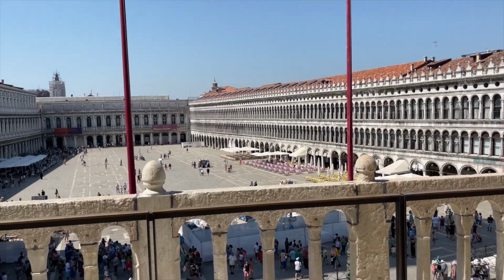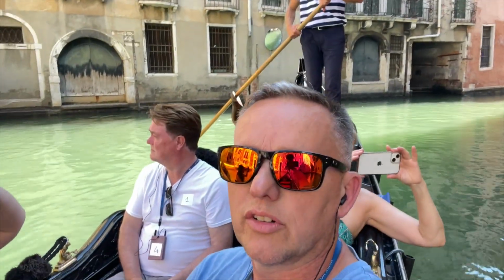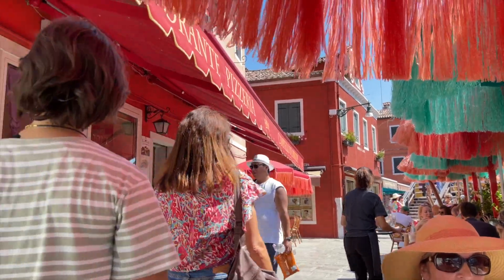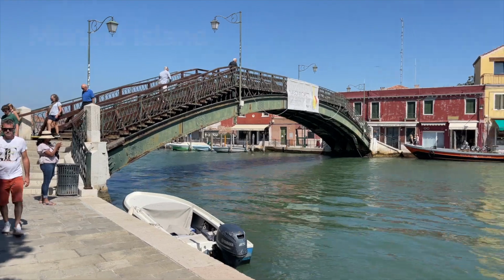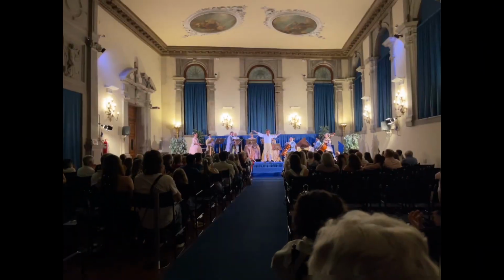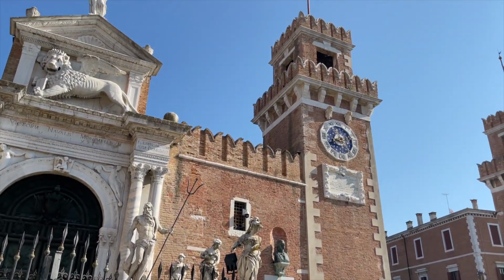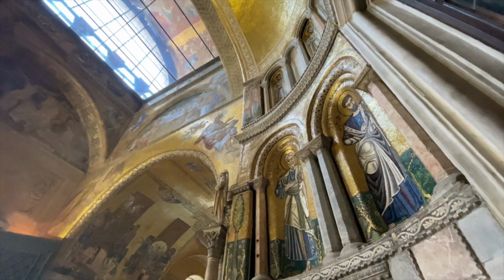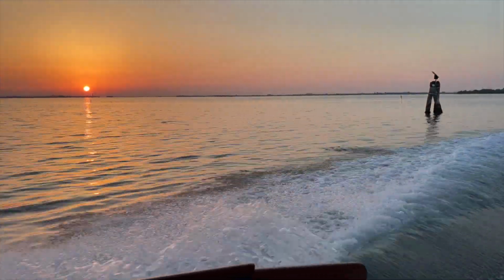Exploring Venice Italy🇮🇹 3 Days Of Pleasure, "Lets Do Some things Differently"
Venice Is Full Of Treasures, but you need to look off the beaten track to find them.
Lets see the main attractions & some hidden gems.

Water Taxi  booked through Tripadvisor.com

Rialto Bridge

The Grand Canal

Campo San Giacomo di Rialto

Campo San Moisè

Town Square Designer Shops

St. Mark's Square
Piazza San Marco

Saint Mark's Basilica
Basilica di San Marco £27 Skip the line tickets

Campo Santo Stefano

Ponte dell'Accademia Bridge

Church of Saint Mary
 of the Rosary 'Gesuati'

Fondation Pinault
Contemporary Art Museum

Basilica di Santa Maria della Salute
Spectacular domed baroque church with unique octagonal design & sacristy housing 12 works by Titian.

Leonardo da Vinci Museum

Basilica di Santa Maria
Gloriosa del Frai

Burano & Murano Boat tours booked through tripadvisor.com

Church of Saint Martin Bishop, with Leaning Tower Burano

Statua di Baldassarre Galuppi

Bepis House Burano

Opera IMusici Vanizani £25 per person

Quite space, Cannaregio, 30100 Venice

Hospital

Bridge of Sighs

Court house

Doge's Palace

Bookshop in boats, Liberia Acqua Alta

Venetian Arsenal

Navale Museum

Giardini Marinaresca Gardens

Giuseppe Garibaldi Monument With fish and turtles

Chiesa di San Zaccaria Church with Wet Crib.

Ateneo Veneto institution for the promulgation of science, literature, art and culture in all forms

Train & Bus Stations

Opera House

Food & Drink

Florians Coffee Shop St Marks Square £30 for 2 drinks

Favourite Restaurante  Pizzeria Ristorante Da Gianni

Trattoria Pizzeria Ai Botteria

Osteria Dei Sapori

Principe Pizzeria Burano

Trattoria ai Frati coffees on Murano

Trattoria Da Gianni

Best Gelato Goes to
Trexento Luxury Gelato on Burano

Best Presented Gelato
Amorino

Gelateria Artigiana